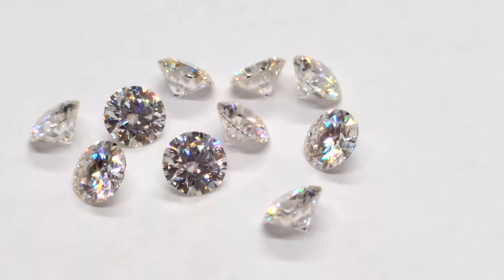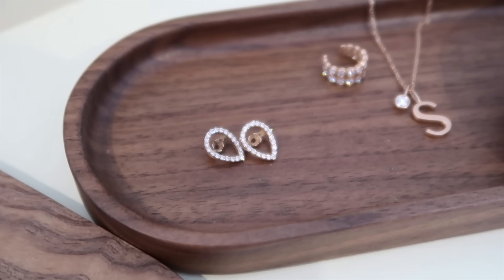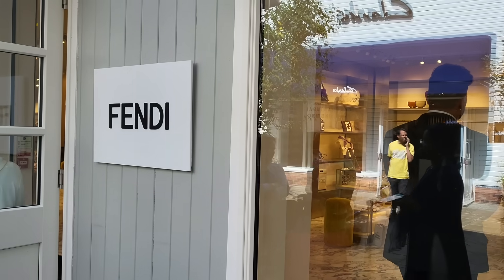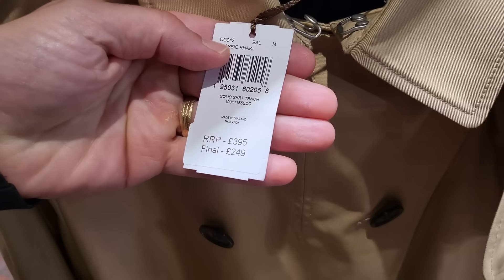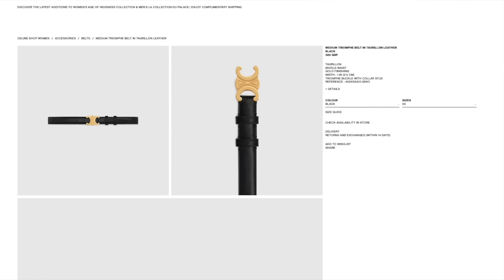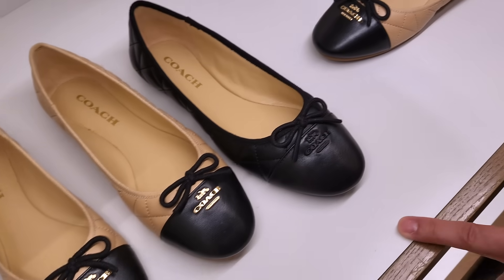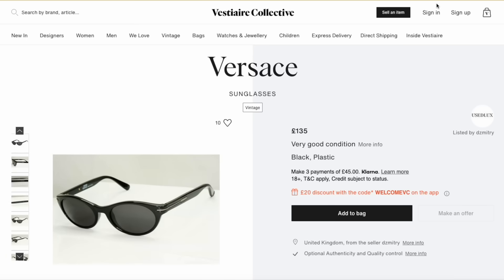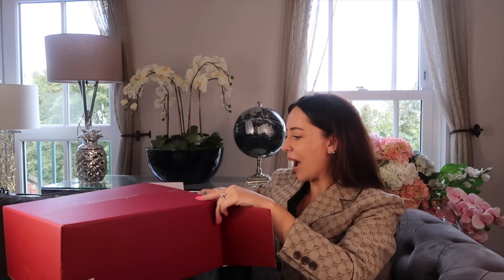[NEW] SERIOUS HACKS: How to Look RICH On a Budget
///PRELOVED ITEMS SHOWN IN THIS VIDEO///

This video contains a sponsored segment in proud collaboration with IDYL.